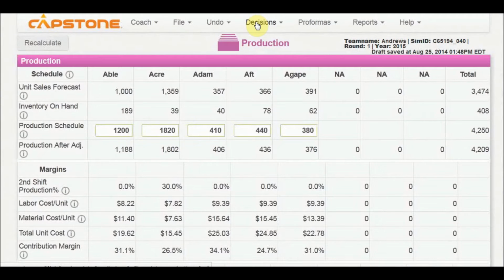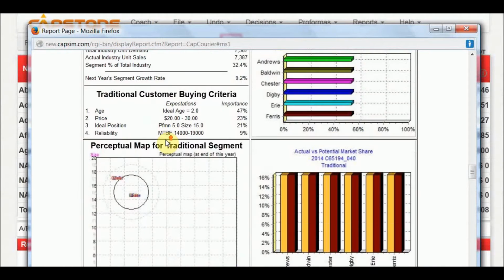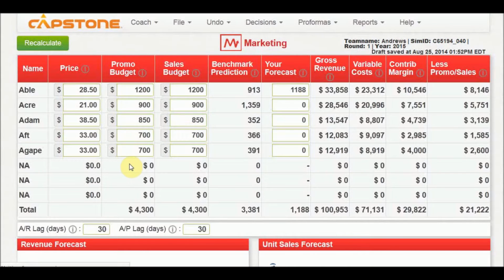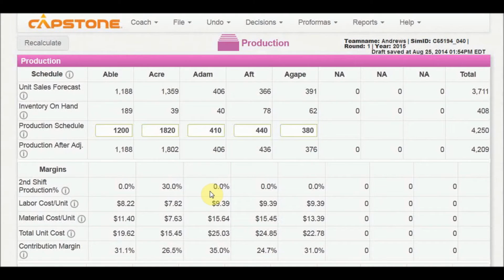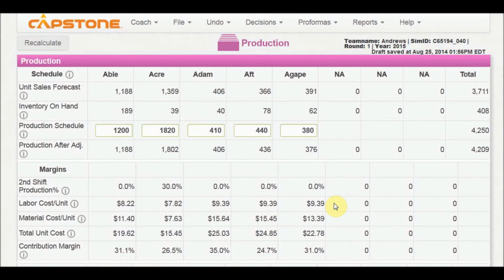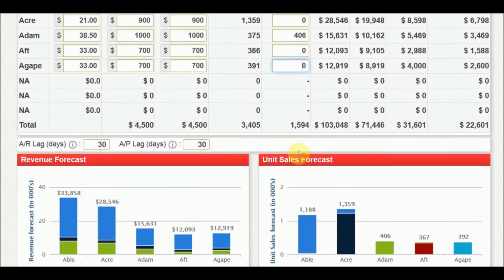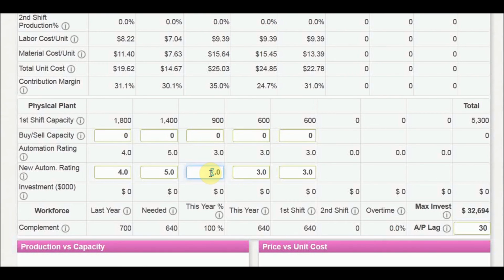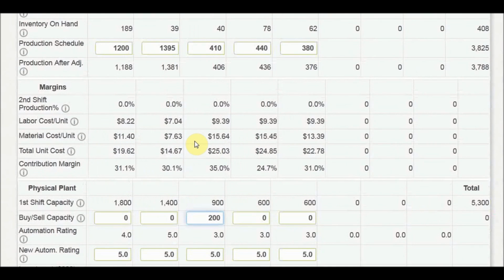Capsim Team How-to Part2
A WGU capstone group capsim intro video. Part 2 of 3.